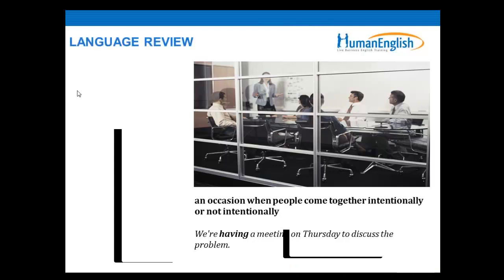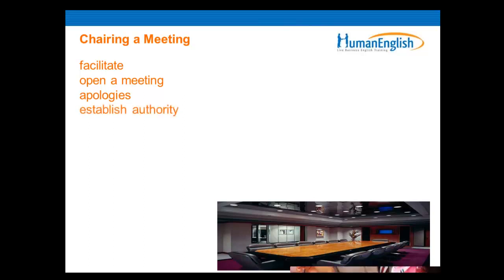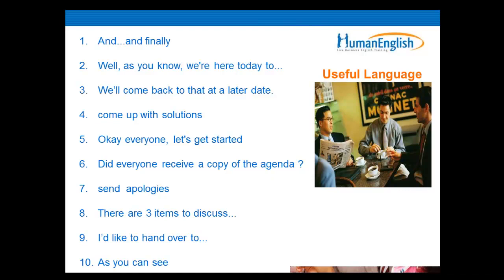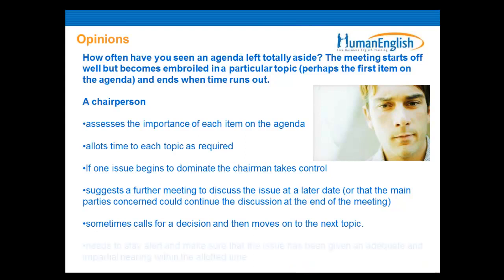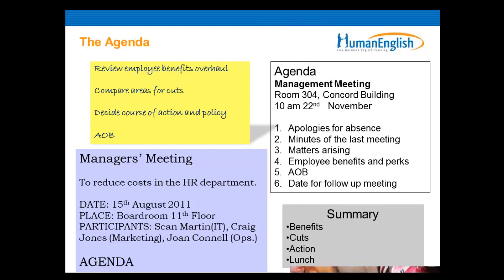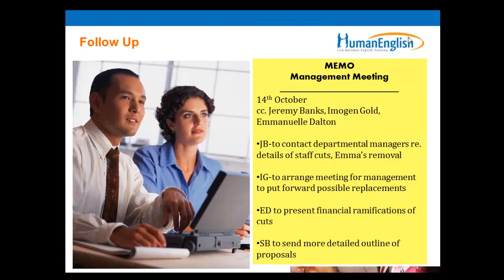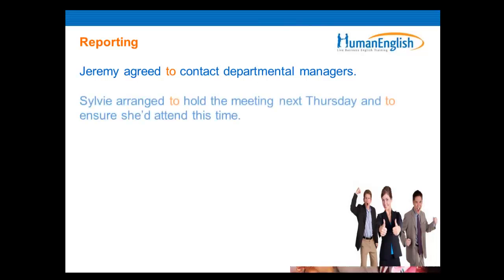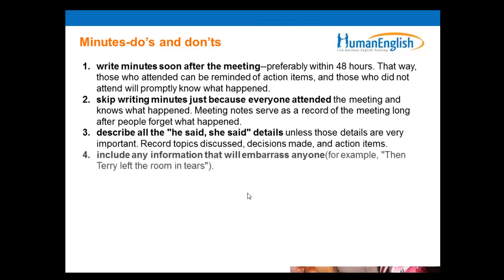Meeting in English Meetings Procedures